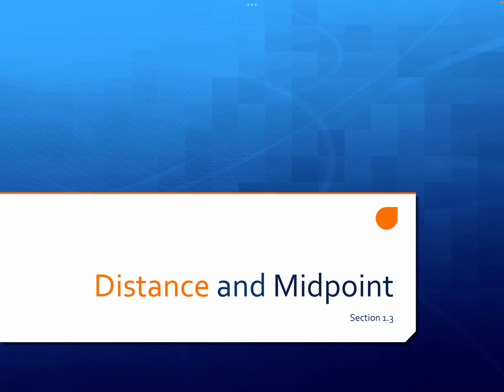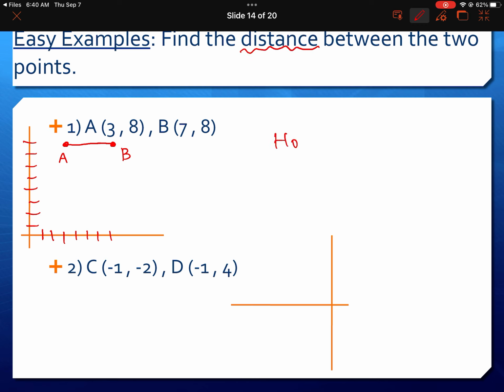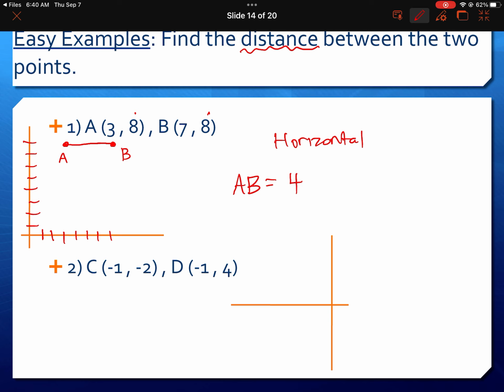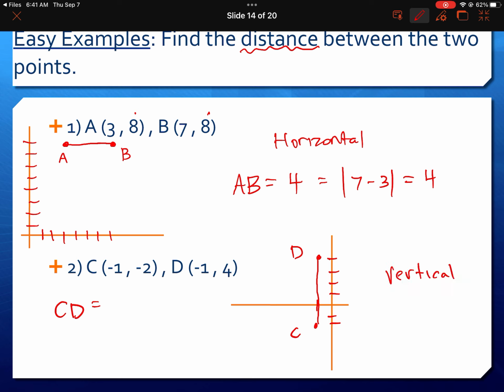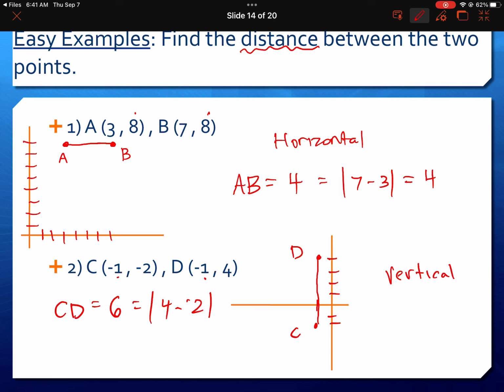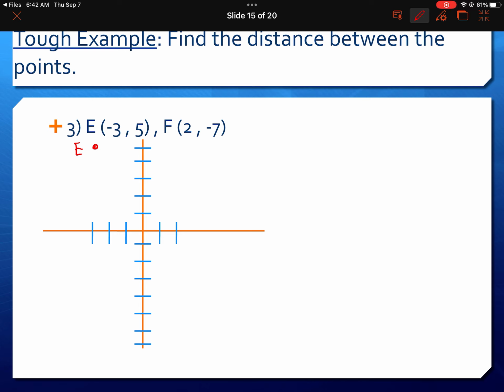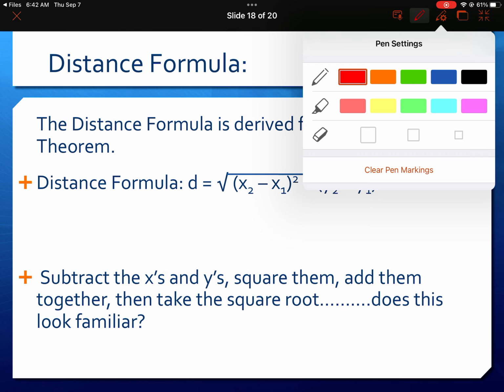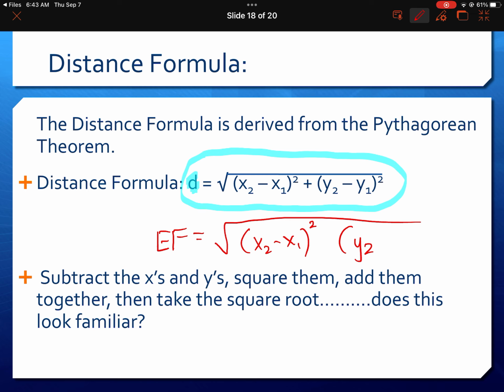HG1.3.3 Distance Formula